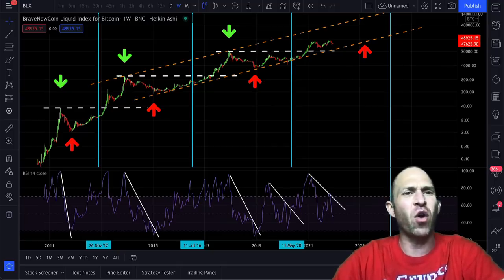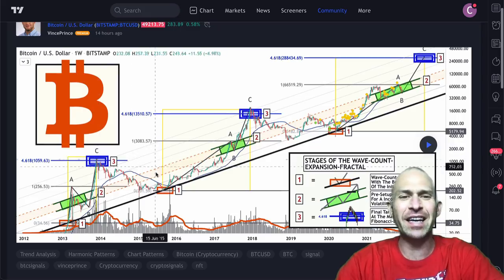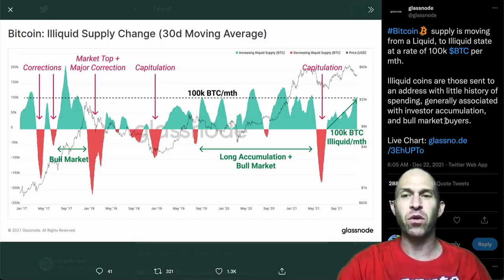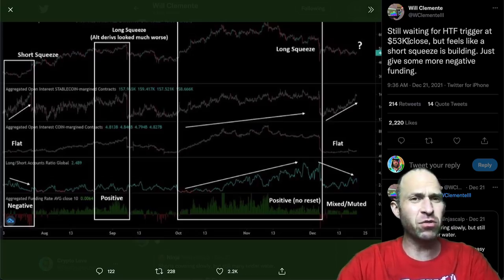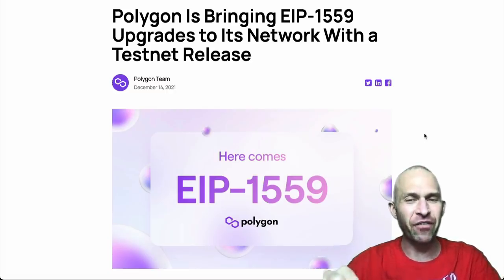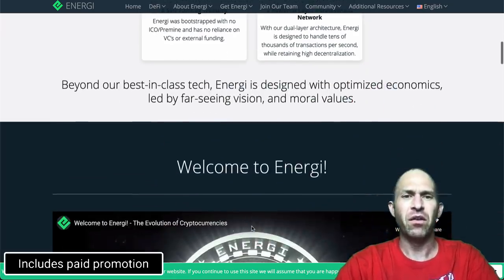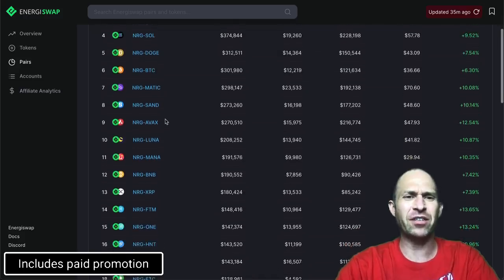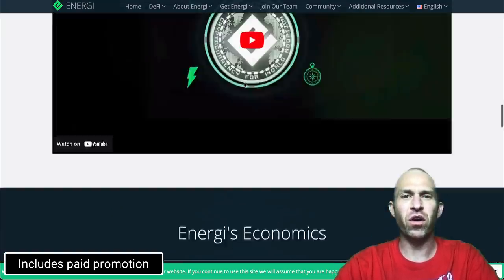HUGE WARNING FOR ALL BITCOIN ETH & POLYGON MATIC HOLDERS!!!! BULL RUN EXPLOSION IMMINENT! [energi..]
THE CLOCK IS TICKING FOR BITCOIN RIGHT NOW! EXPLOSIVE POLYGON PUMP WILL DWARF ETHEREUM'S 2017 BULL RUN! LAST CHANCE FOR ALL BTC, ETH AND MATIC HOLDERS! I AM TAKING IMMINENT ACTION!